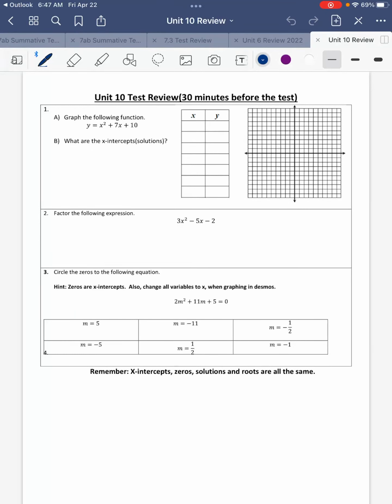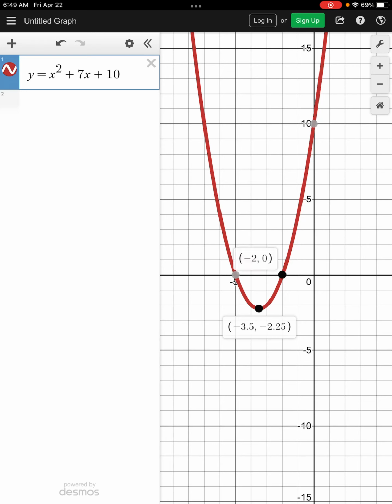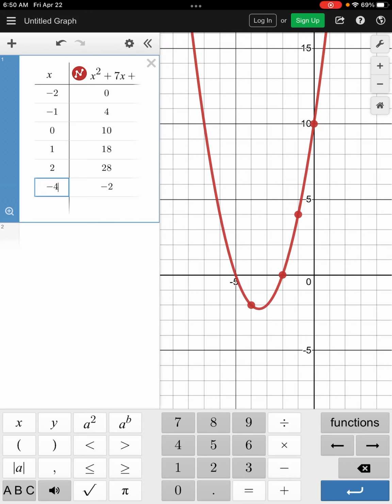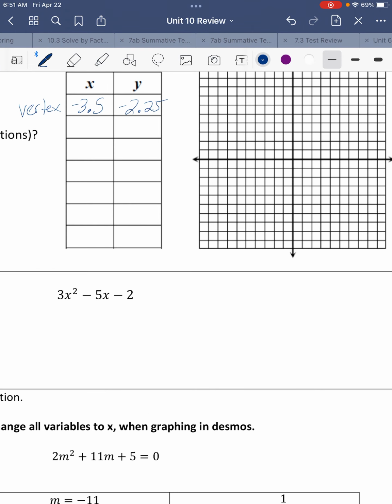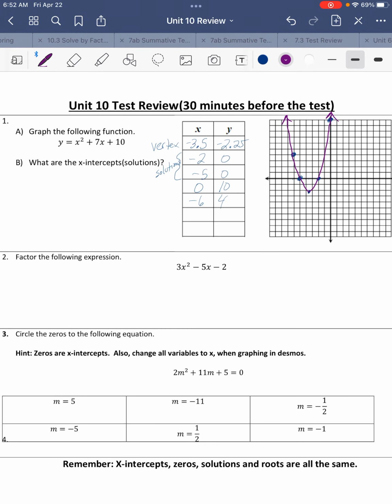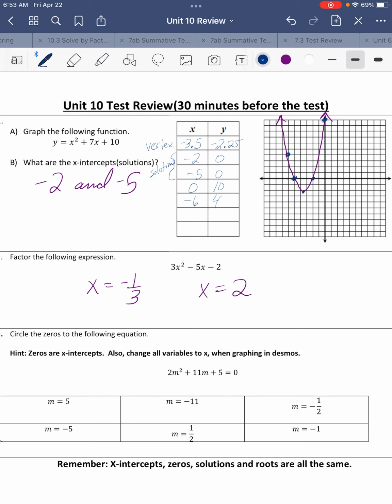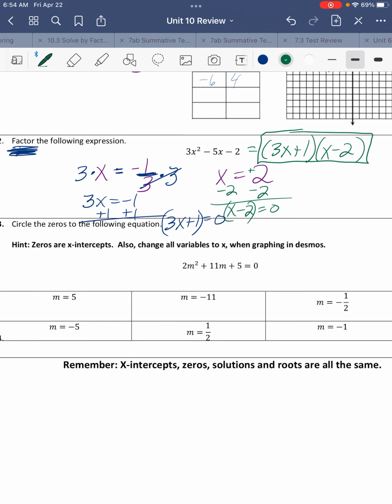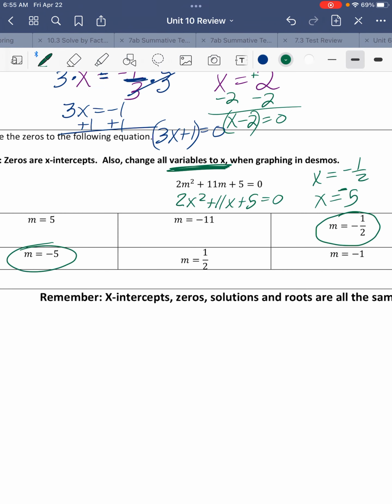Unit 10 test review